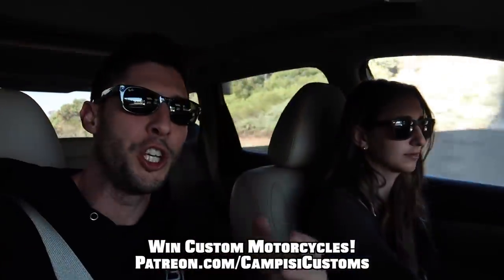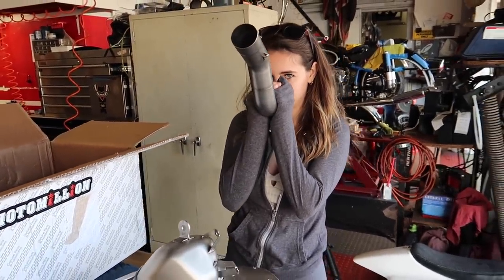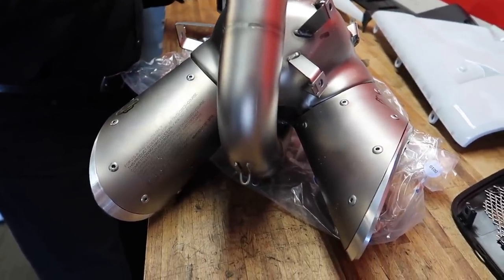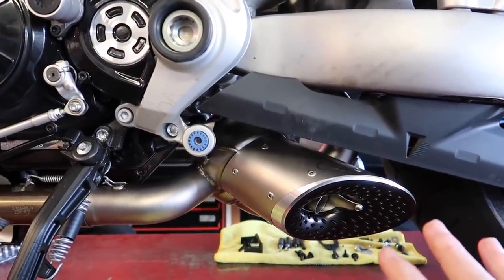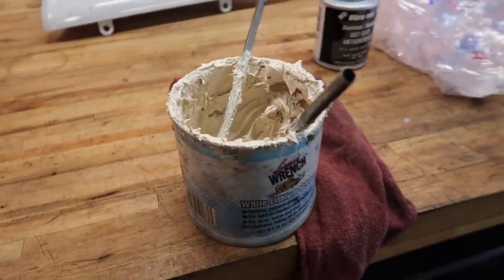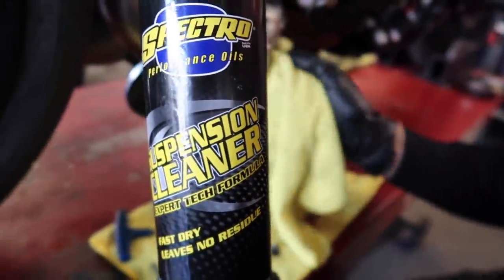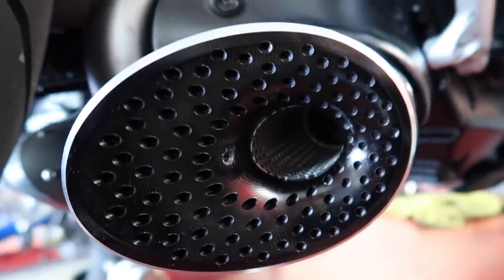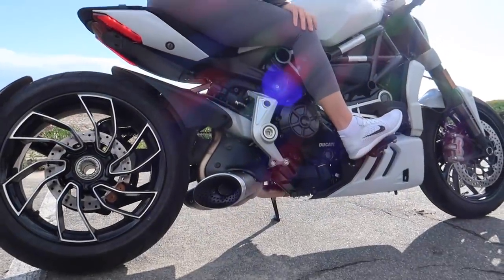Xdiavel with $3,000 Termignoni Exhaust!!!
*Win a $50,000 Custom Xdiavel!*

In this episode we install a $3,000 Termignoni Titanium exhaust on our Custom Xdiavel and oh my lord does it sound amazing!